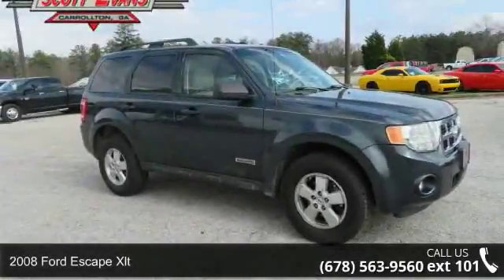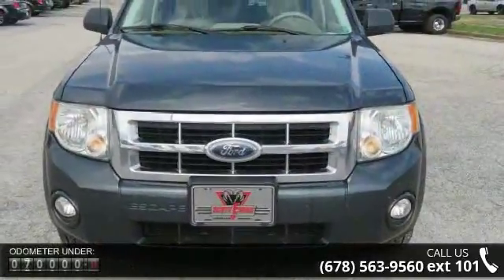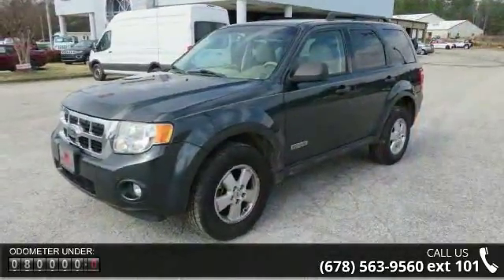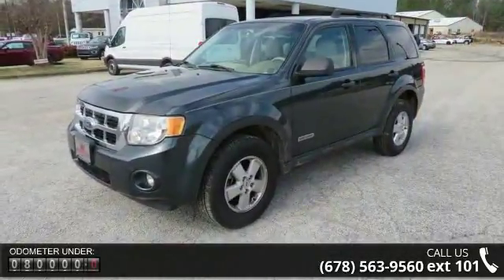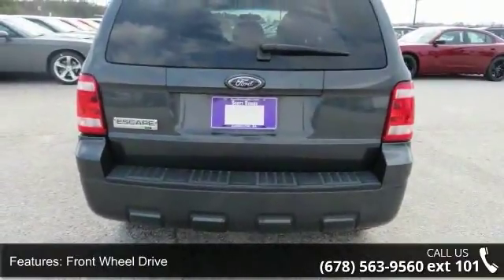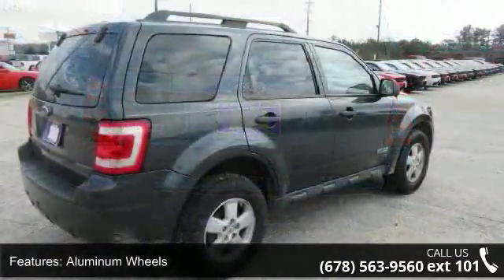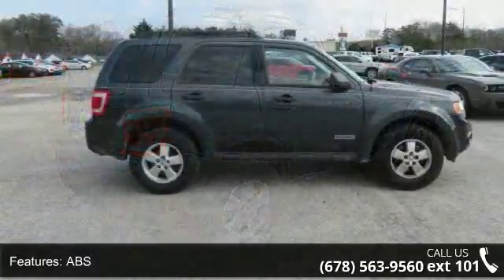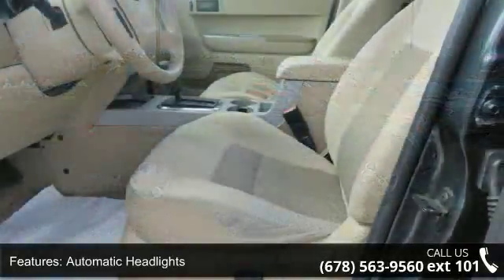2008 Ford Escape XLT - Scott Evans Chrysler Dodge Jeep Ra...